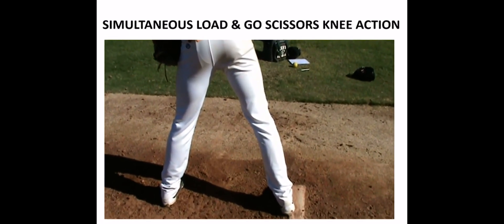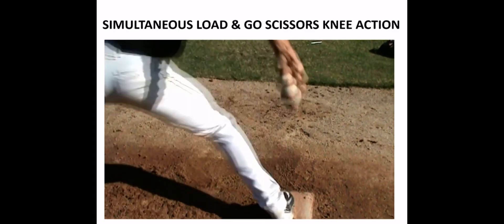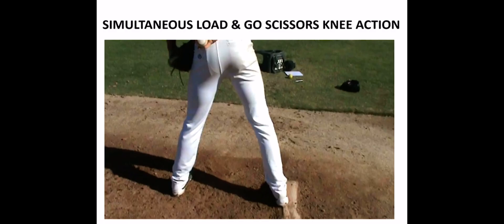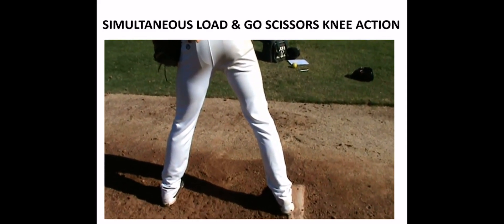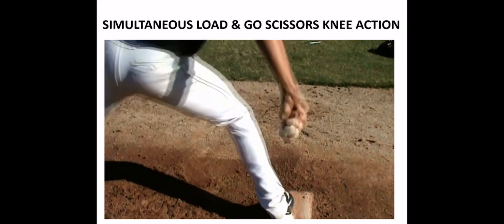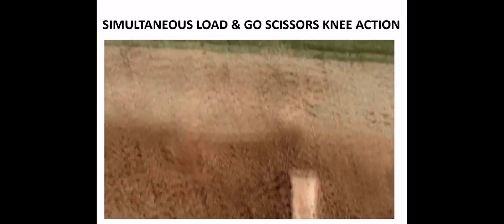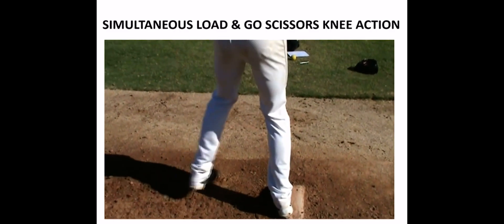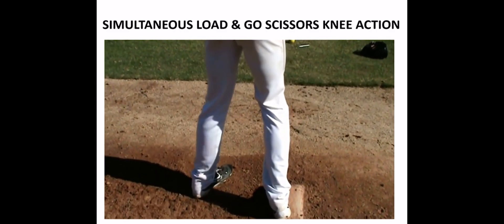Pitcher Load and Go